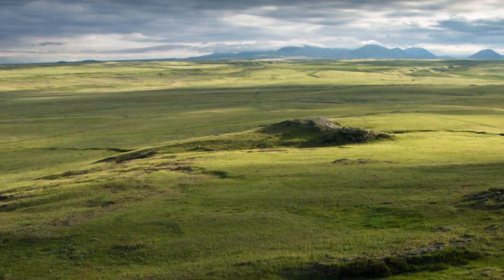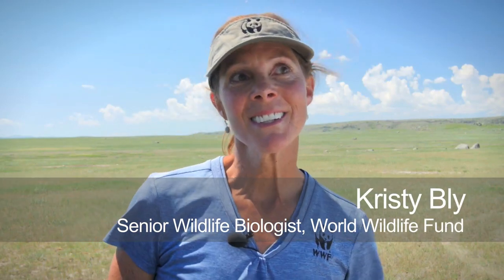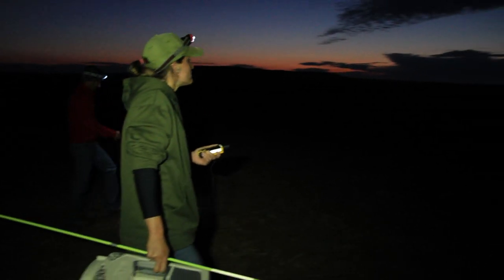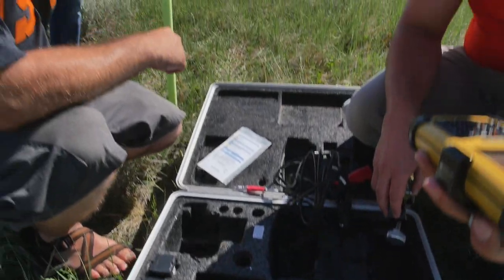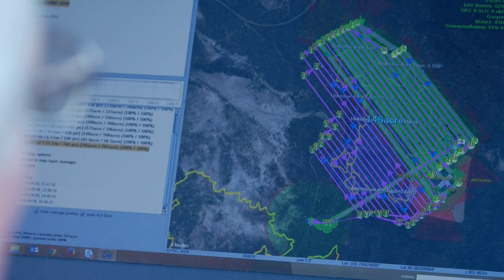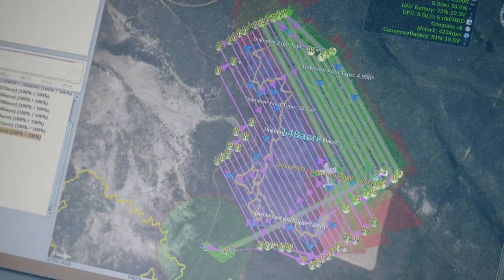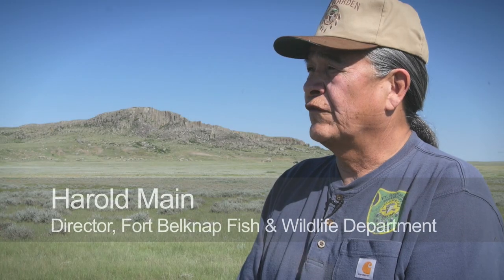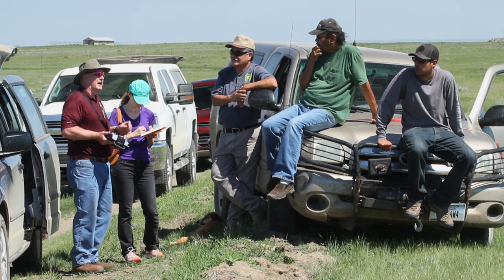An Innovative Boost for Black-footed Ferrets